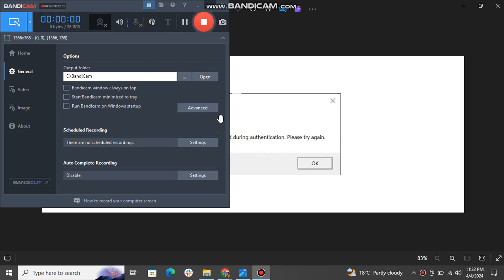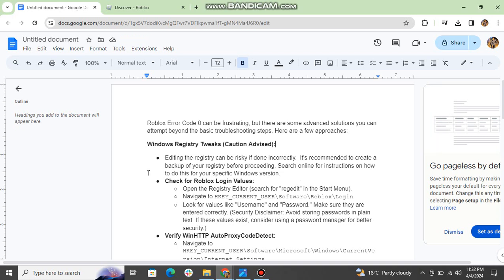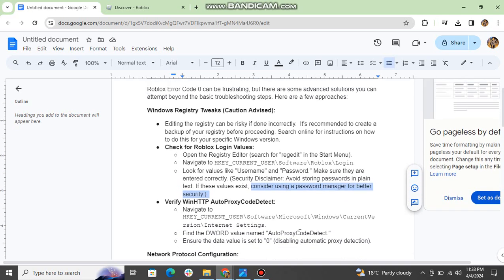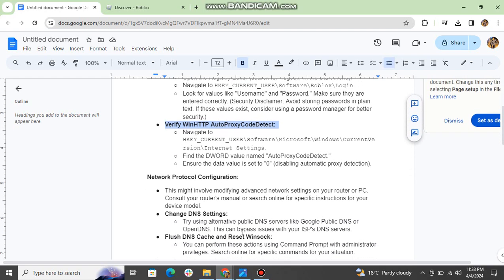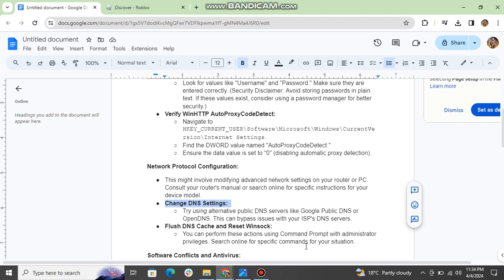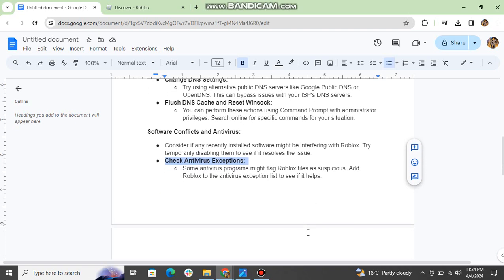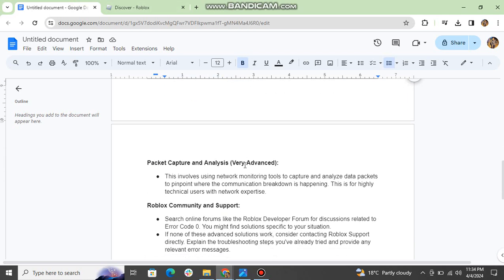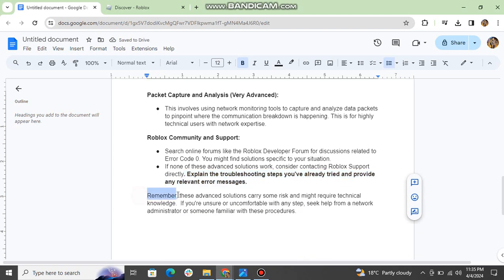How to Fix 0 Error Code in Roblox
In this video I show you How to Fix Roblox Error Code 0. Follow all steps to Fix Roblox 0 Error Code.